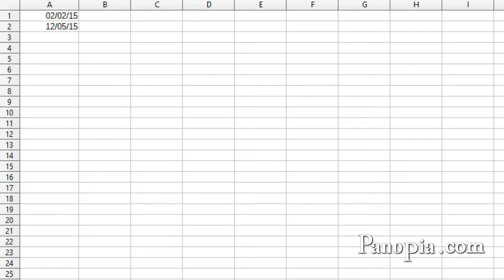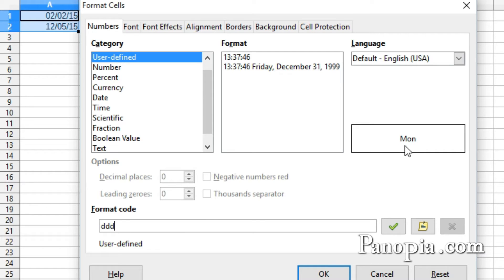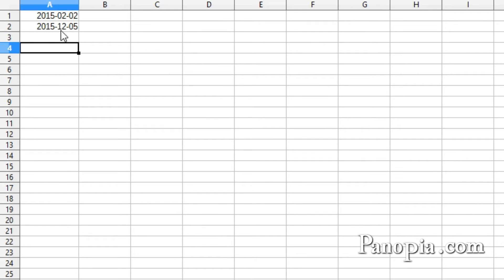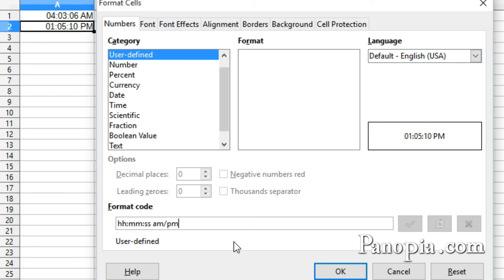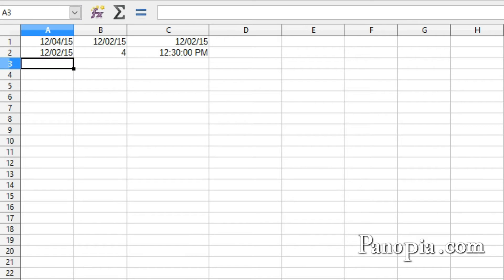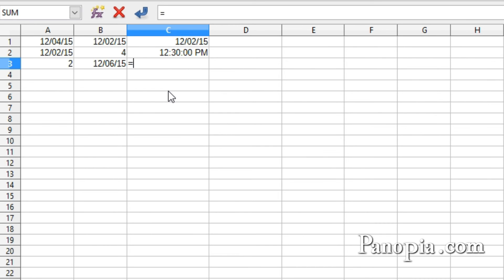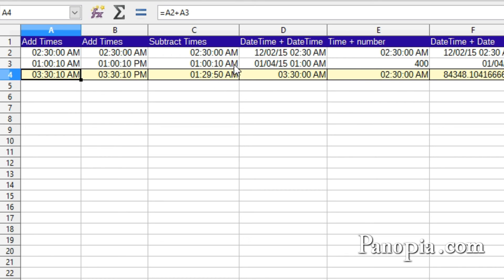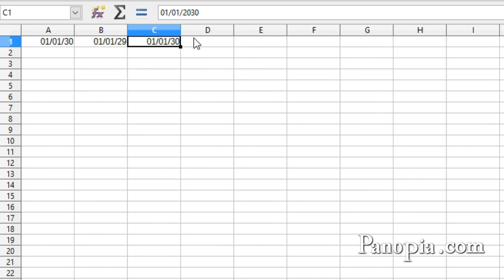LibreOffice Calc - Custom Date formats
How to create your own date and time format in Calc.